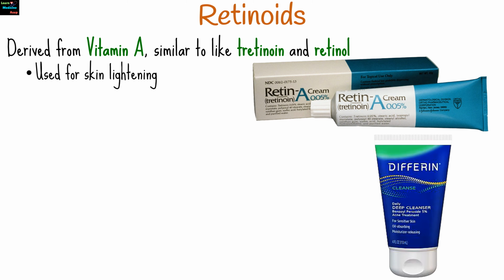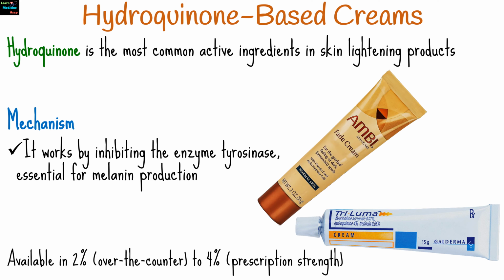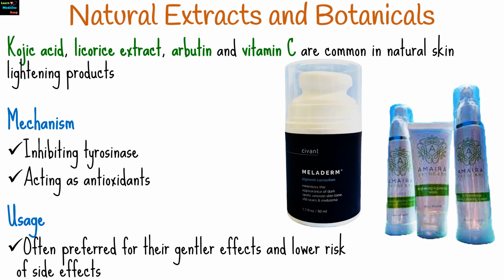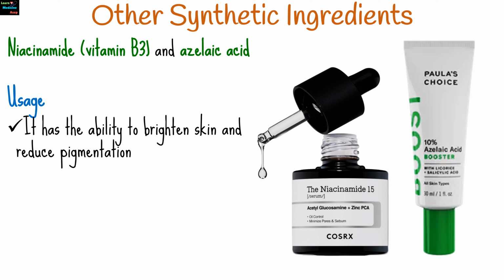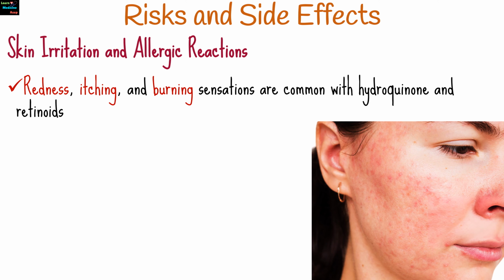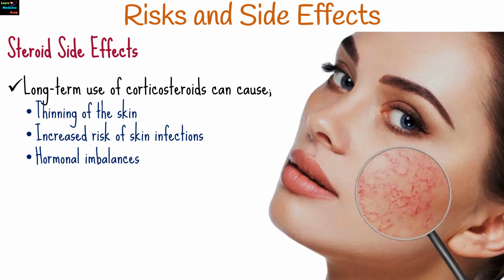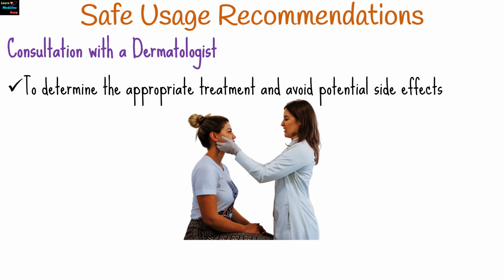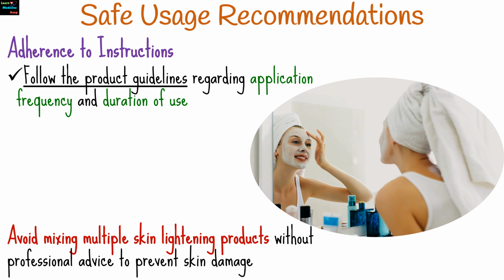Skin Lightening Creams - Types, Benefits, Risks & Side Effects | Bleaching Creams | Whitening Creams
Skin Lightening Creams - Types, Benefits, Risks & Side Effects | Bleaching Creams | Skin Whitening Creams | Fairness Cream
Skin lightening creams, also known as skin whitening or bleaching creams, are topical products designed to reduce melanin concentration and address hyperpigmentation, dark spots, and uneven skin tone. They include various types such as retinoids, hydroquinone-based creams, corticosteroids, natural extracts, chemical peels, and other synthetic ingredients. While these products can effectively lighten skin and treat conditions like melasma and post-inflammatory hyperpigmentation, they come with risks. Side effects include skin irritation, allergic reactions, ochronosis from prolonged hydroquinone use, steroid-induced skin thinning, increased sun sensitivity, and potential systemic toxicity from illegal ingredients like mercury. Safe usage involves consulting a dermatologist, conducting patch tests, adhering to application guidelines, and using sun protection to mitigate adverse effects.